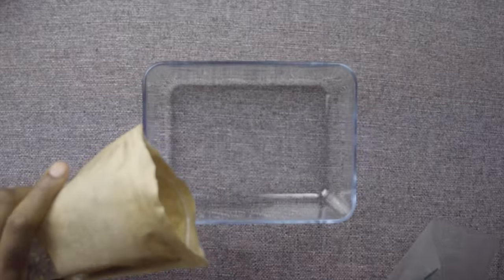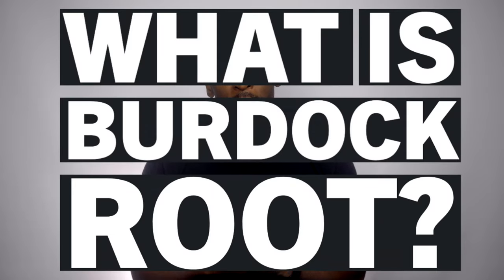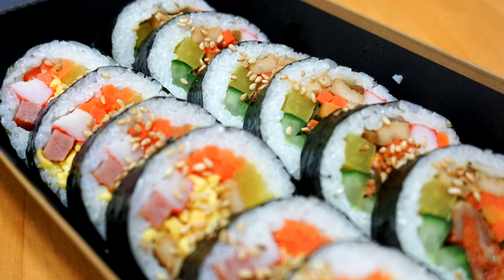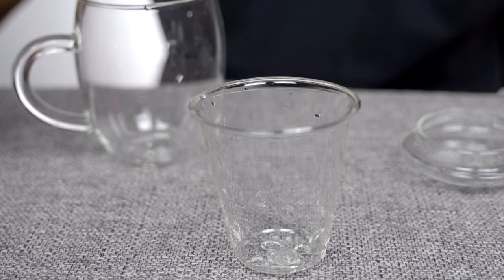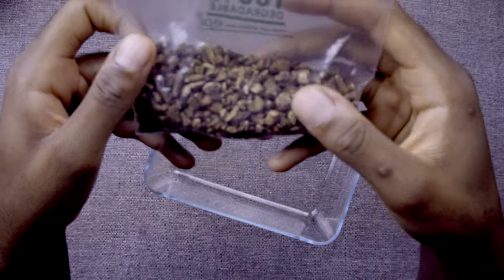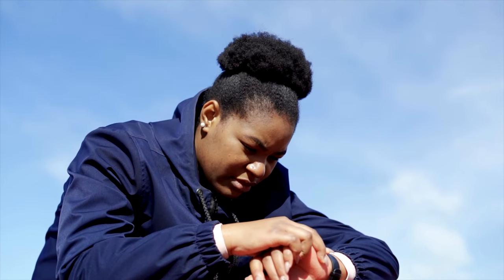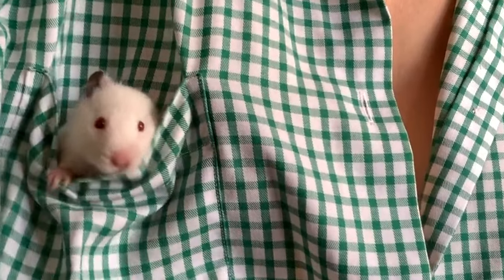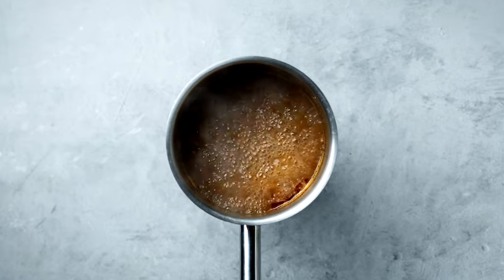Burdock Root Benefits - Is Burdock Root The Real Deal?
A lot of people are talking about Burdock Root and wondering about what the burdock root benefits are and so I thought I'd take a closer look at burdock root and see what it's all about. What does burdock root look like and also what does burdock root tea taste like?

0:00 Intro
0:55 What is Burdock Root?
1:47 How to take Burdock Root
2:37 Burdock Root Safety - Is Burdock Root Dangerous?
3:33 How Long Does It Take Burdock Root to Work?
4:14 What Does Burdock Root Taste Like? - Taste Test
4:28 My Take on Burdock Root

If you’re somebody who works out whether it be at home, at the gym or in the park there’s something that will interest you here.

If Health and Fitness is an important part of your lifestyle then check out ListedFit.com.
GADGETS - TECH - WORKOUT- NUTRITION and more